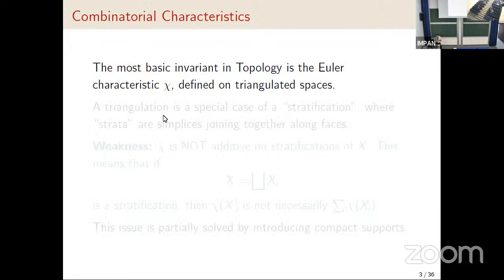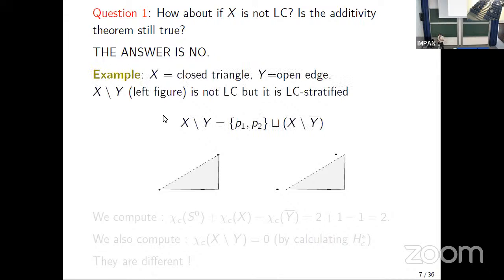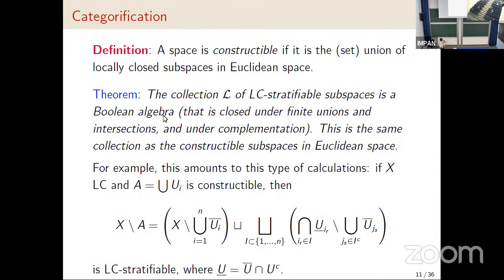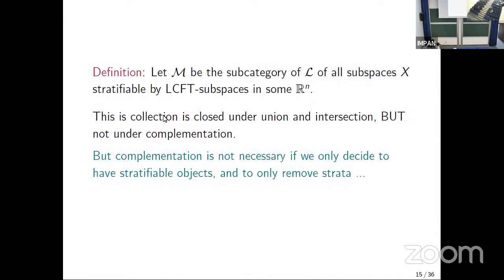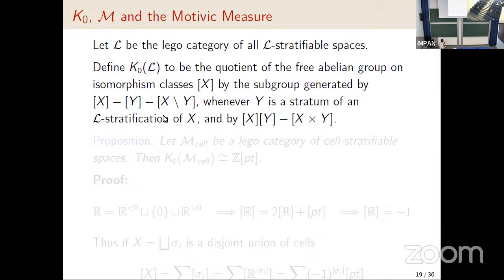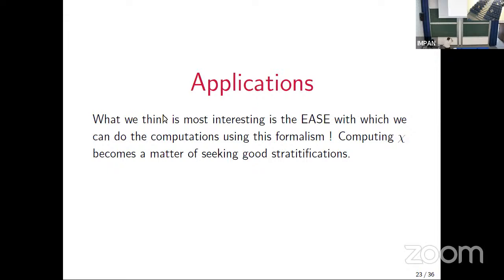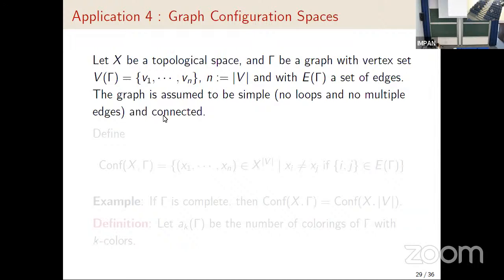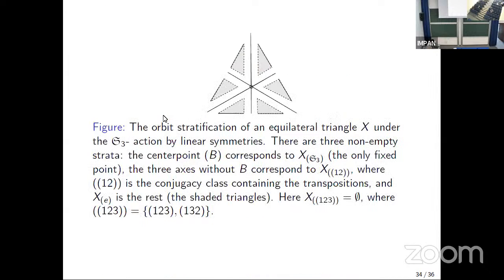Applied Topology in Będlewo 2022